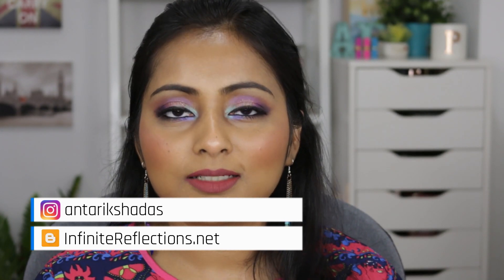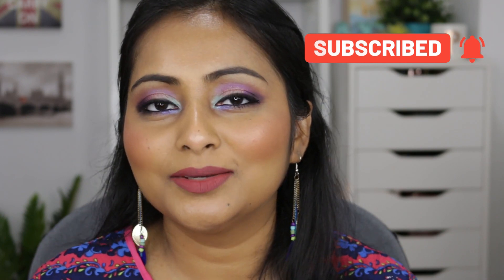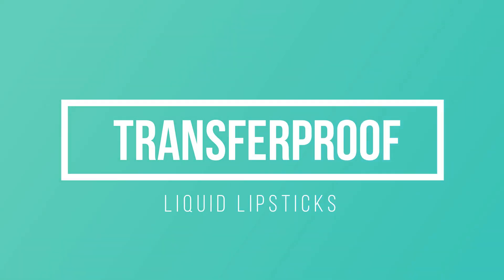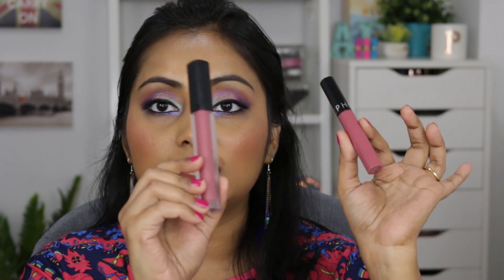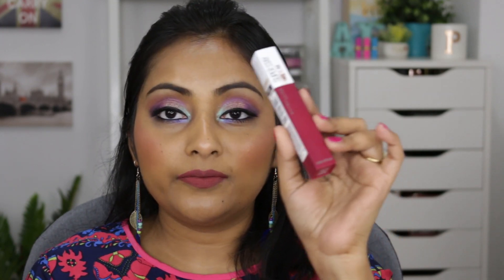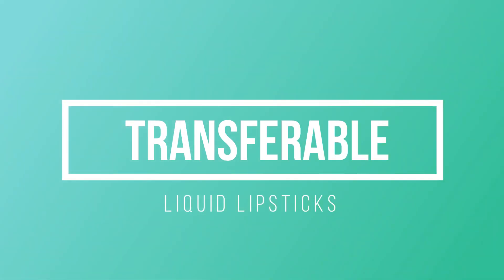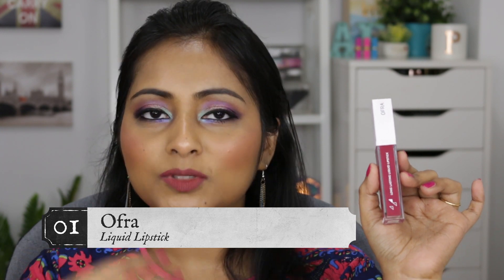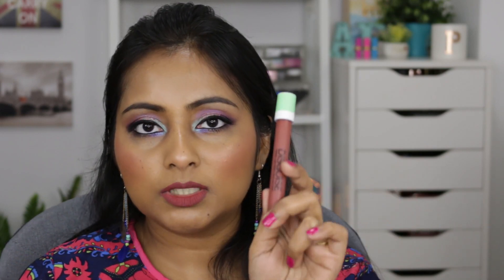Top 5 Liquid Lipstick Formulas | Comfortable Transfer-proof & Transferable Liquid Lipsticks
Sharing my most preferred liquid lipstick formulas. This includes 5 transfer proof and 4 transferable liquid lipsticks.

For your reference and judgement, below is the list of all the liquid lipstick formulas I have tried so far. I will also include some very embarrassing old videos just for the shade reference if you are interested to see swatches. lol

7) Pixi Matte Last Liquid Lip
8) Zoeva Pure Matte Lips
9) ABH Liquid Lipstick
21) Sugar Smudge Me Not
22) Colorbar Kiss Proof Lip Stain
23) Chambor eXtreme Wear Liquid Lipstick
24) Kiko Milano Instant Colour Matte Liquid Lip Colour
25) L.A. Girl  Matte Pigment Lip Gloss
26) Faces Ultime Pro Liquid Matte Lipstick
27) Colourpop Ultra Matte Lips
28) Caked Makeup Lip Fondant

32) Milani Amore Satin Matte Lip Cream

Makeup Worn:
Colorbar Perfect Match Primer Water Erase Me
Hourglass Vanish Stick Foundation "Amber"
CoverFX Power Play Concealer "G Medium 4"
Milani Conceal+Perfect Concealer "Warm Tan"
Hourglass Veil Translucent Setting Powder
Urban Decay Naked Violet Palette
Benefit Hoola Caramel Bronzer
Nykaa Get Cheeky Blush Duo "Brazilian Bombshell"
Mistine Maxi Black Liner
Benefit Gimme Brow 5
Chambor eXtreme Wear Liquid Lipstick "483"

XOXO
Antariksha